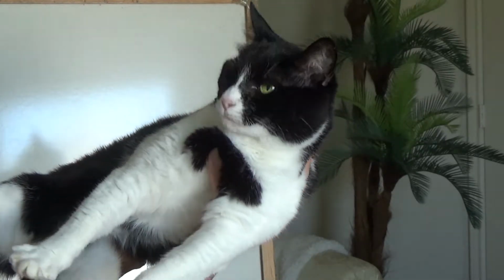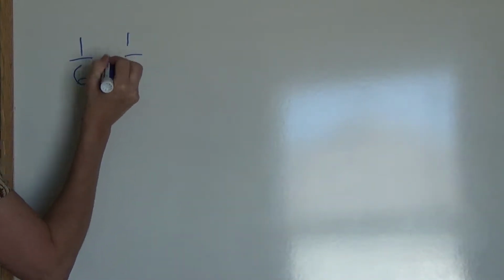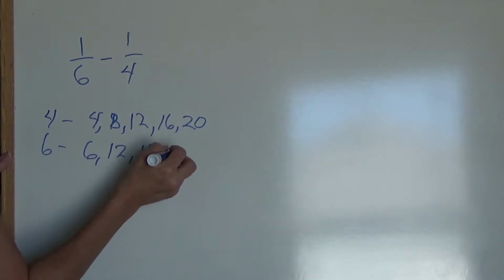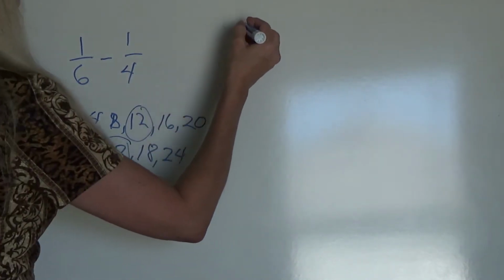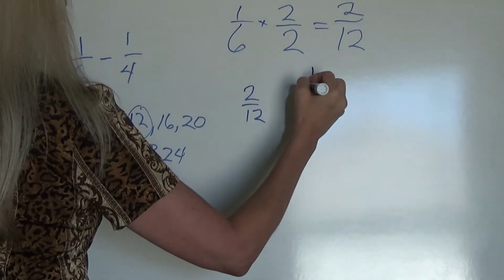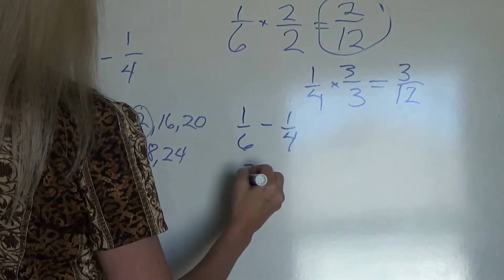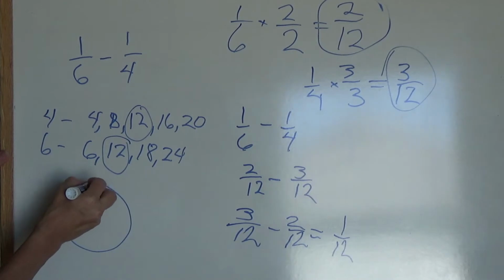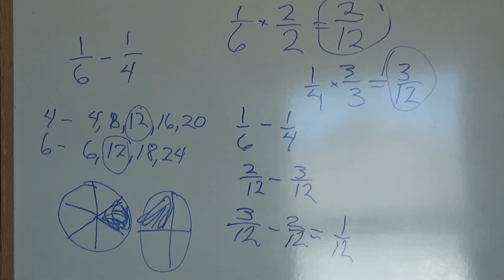Subtracting Fractions plus cat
Mia, the small cat, reluctantly kicks us off as we learn how to subtract fractions.